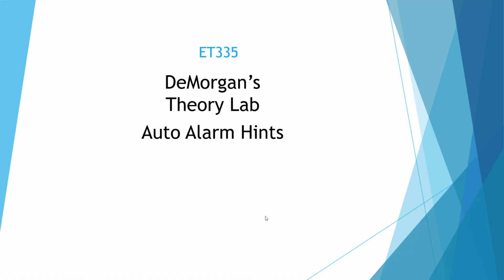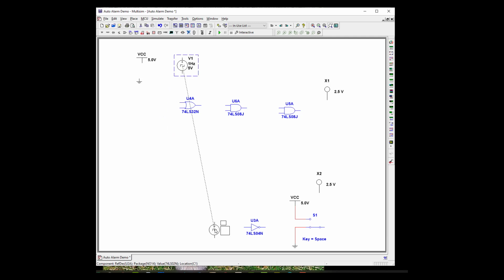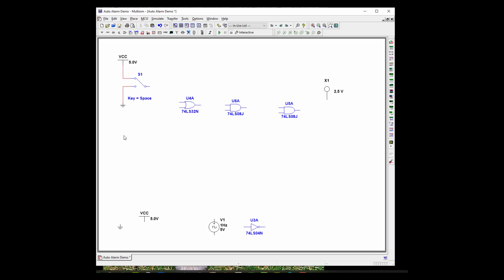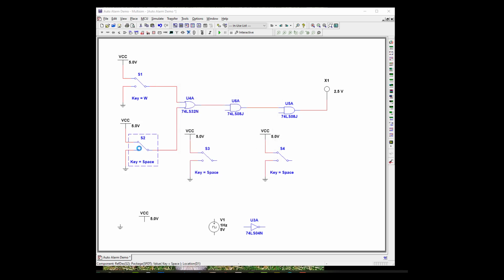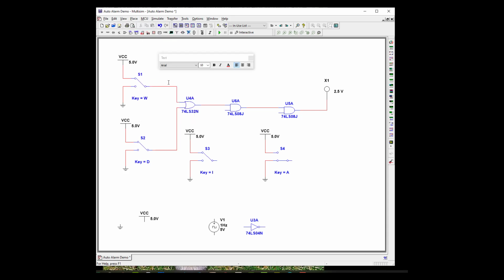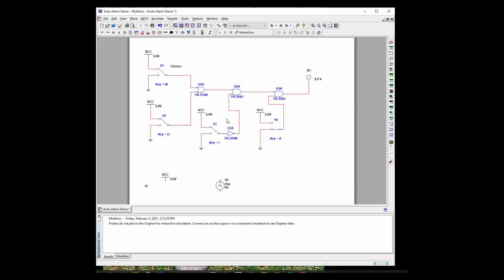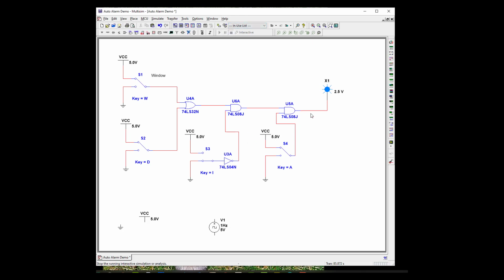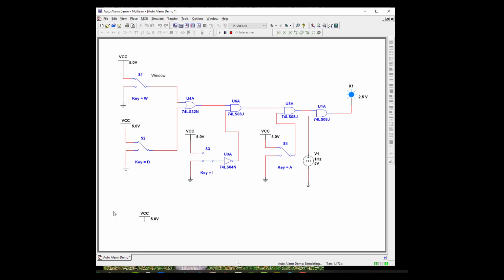DeMorgans Lab - Auto Alarm-335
DeMorgans Lab - Auto Alarm